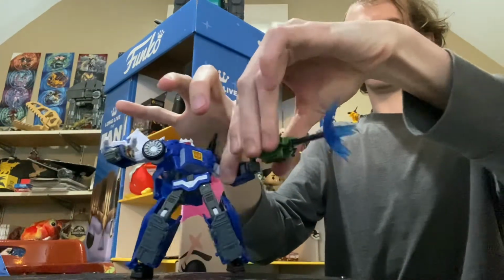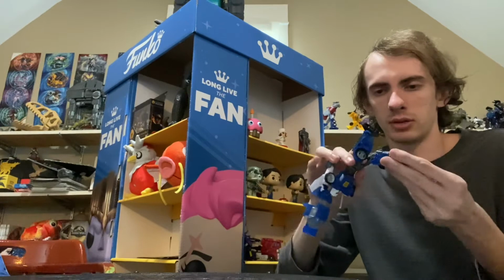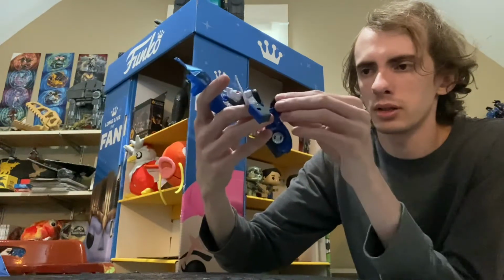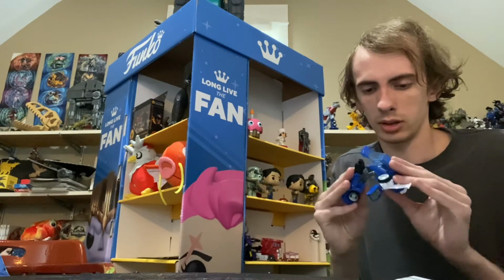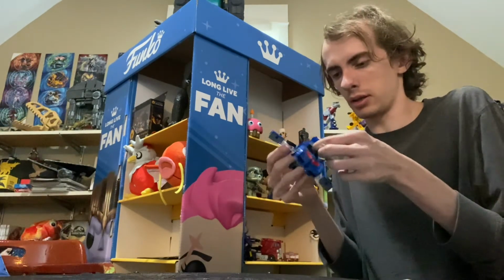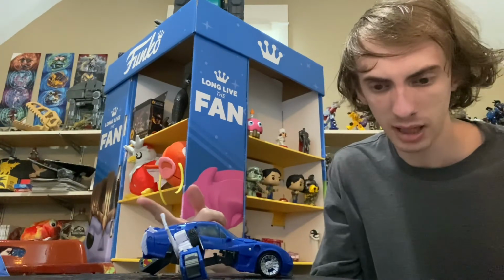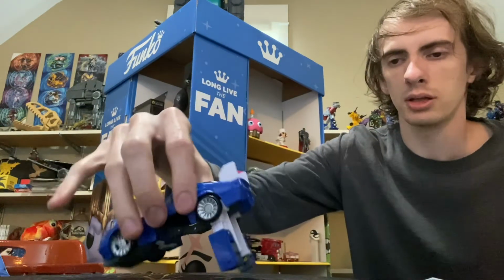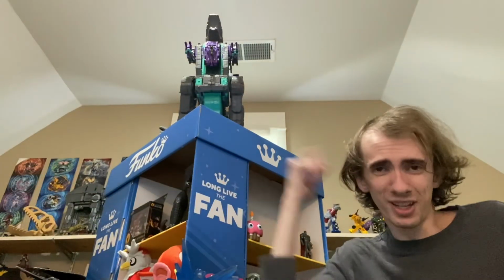On The Shelf | Tracks!